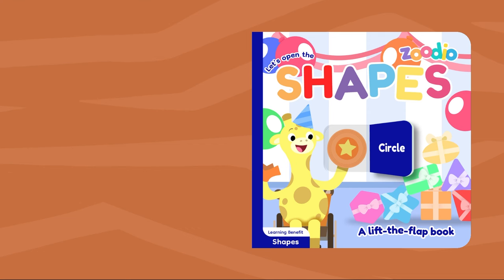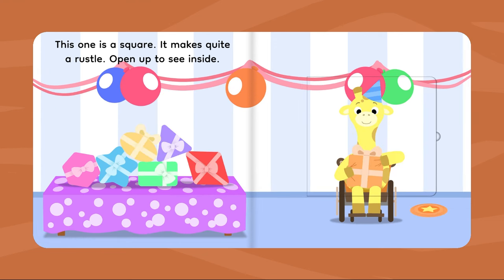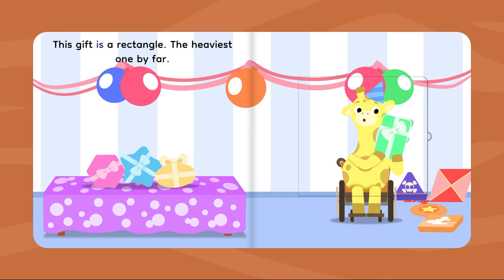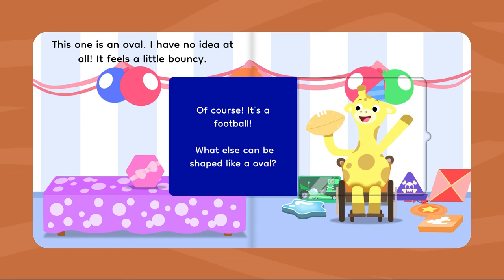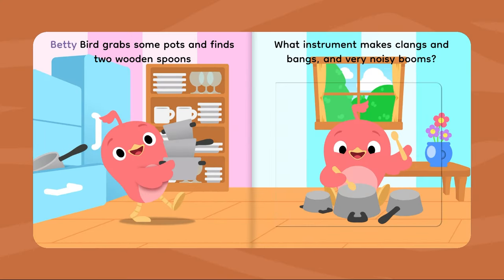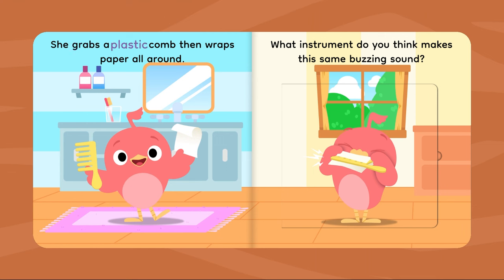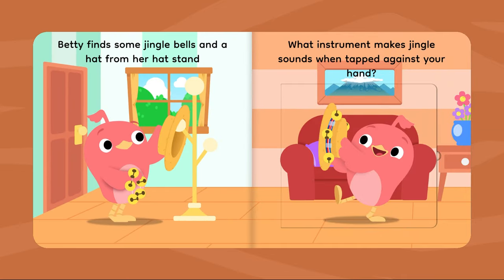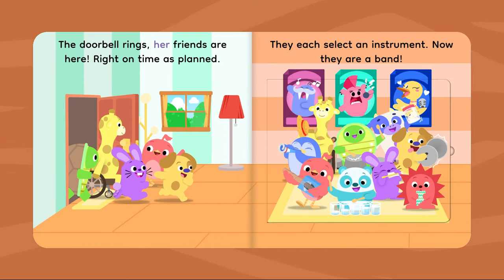Read Along Let's Open the Shapes & Play Music | Zoodio | Storytelling & Reading for Kids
🌈✨ Join the magical world of storytelling with our exciting Read Along series featuring two enchanting books – "Let's Open the Shapes" and "Let's Make Some Music"! 📚🎶

🎁🦒 In the first book, it's George Giraffe's birthday bash, and the celebration is in full swing! Watch as he unwraps presents from his dear friends – Pete Peacock, Ellie Elephant, Ciara Cat, Ollie Owl, and Mikey Moose. Can George guess what's inside each gift by its shape? Get ready for a whirlwind of surprises, including a frisbee, a toy car, a night light, a football, and so much more! 🎉🎁

🎶🎸 In the second book, groove along with Betty Bird as she transforms ordinary household items into extraordinary musical instruments while eagerly awaiting her pals – George Giraffe, Terry Turtle, Peng Panda, Perry Penguin, Dougal Dog, Ruby Rabbit, Chole Cow, and Hope Hedgehog! 🎵✨

🌟 Get ready for a double dose of fun, learning, and laughter! 🌈📖 Don't miss out on the excitement – hit play now and embark on a whimsical journey filled with shapes, surprises, and the magic of music! 🚀👧👦

About Zoodio
Zoodio is a fun, early learning space designed for little ones, giving them a head start through character driven content. Sing-along songs, interactive activities and engaging games built around 10 core learning benefits: animals, colours, emotions, health, letters, music, numbers, our world, community and shapes.